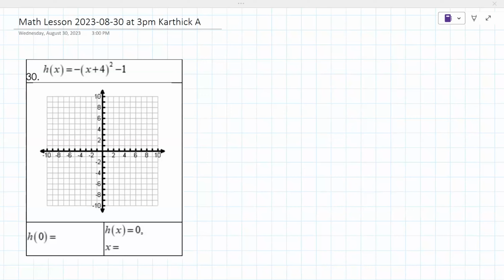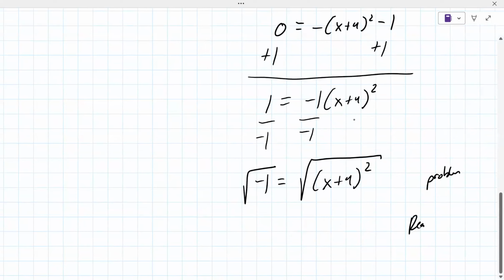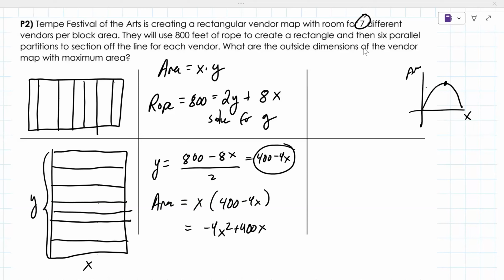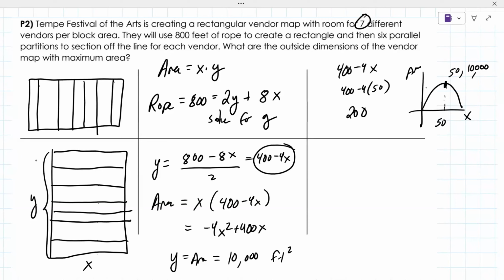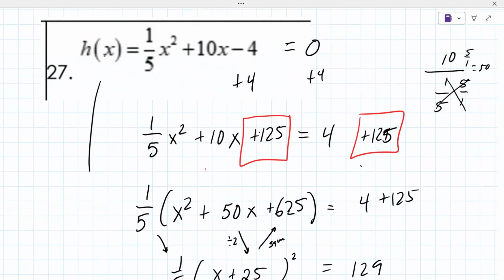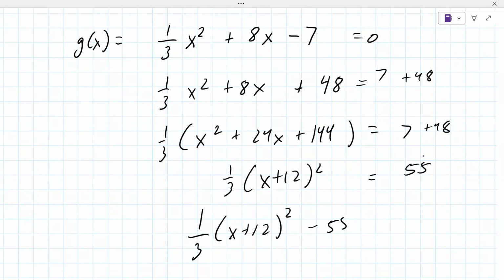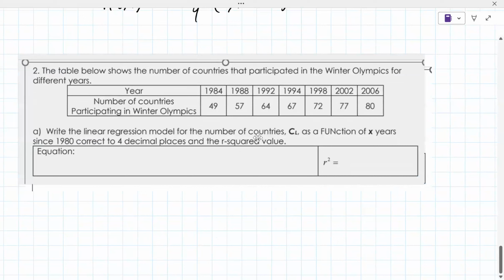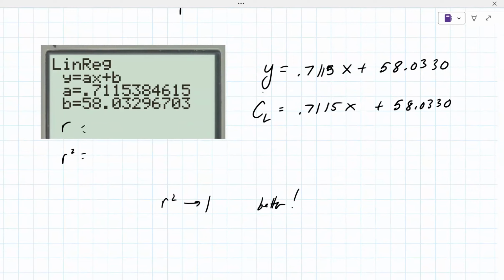High School Algebra 2 Lesson [2023-08-30 at 3pm MST Karthick A]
This lesson covered topics in Algebra 2 including solving application quadratic problems as well as completing the square and vertex form.